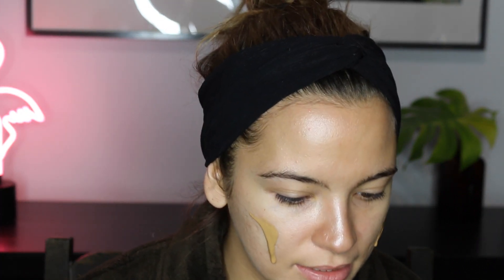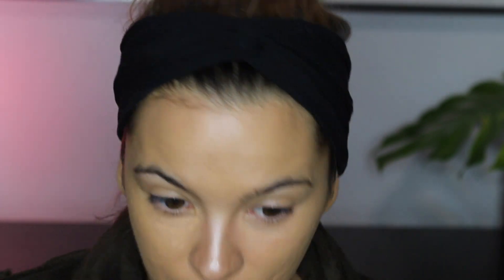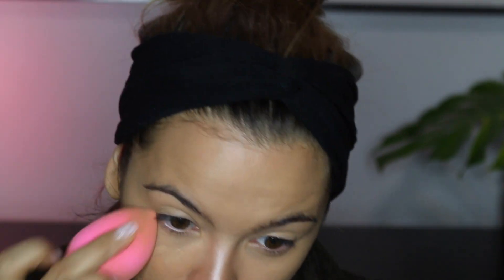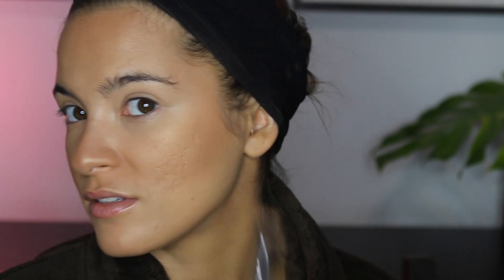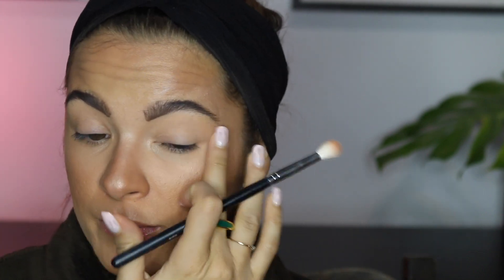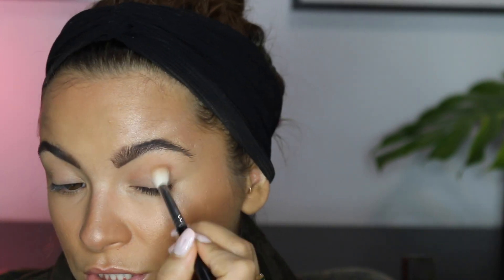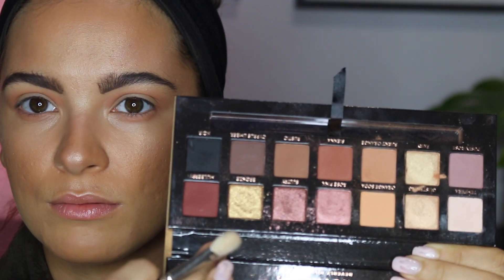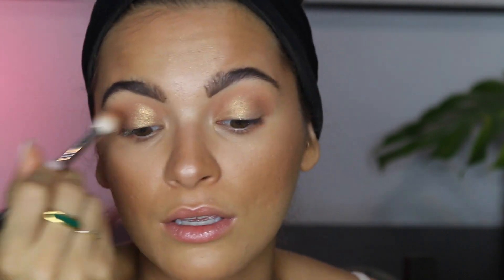HOLIDAY MAKEUP 🎁💄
Hey all!! Happy Holidays everyone, this is my go to holiday party look, hope you like it!!

Products mentioned:

L'Oreal Glotion

L'Oreal Paris Voluminous Mascara

NYX Glide on Pencil in Golden Bronze